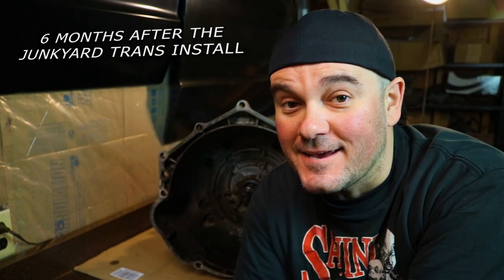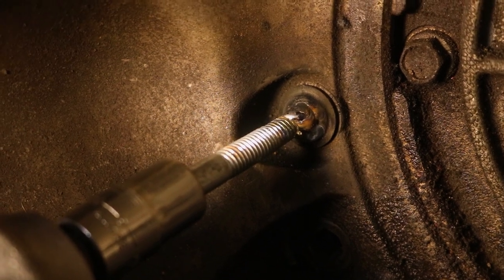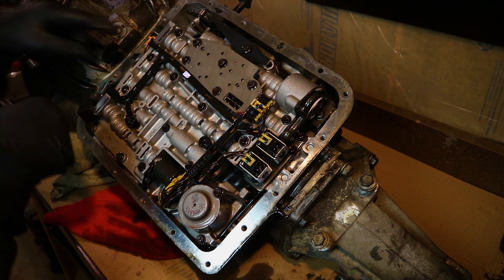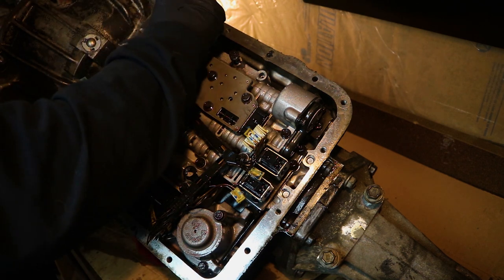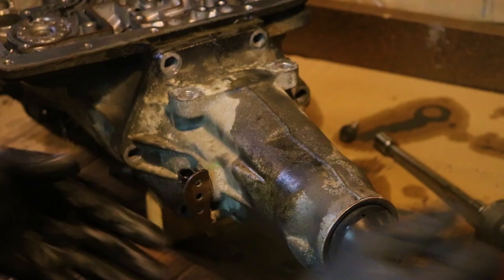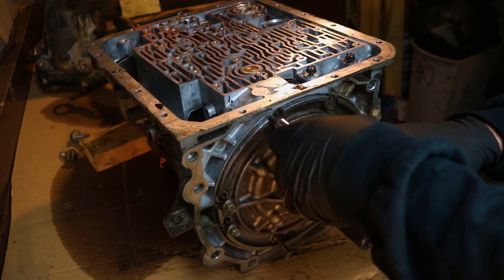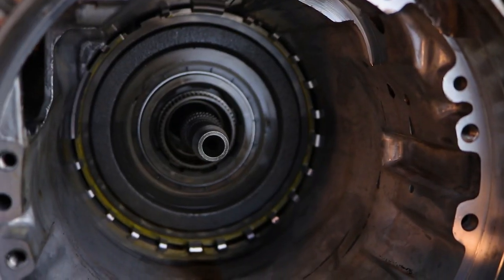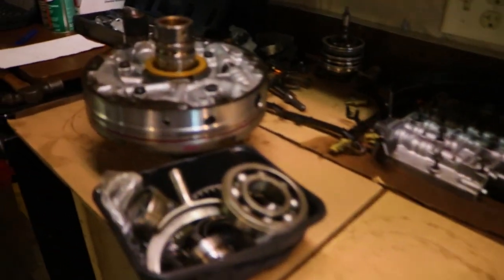DISSASEMBLY OF A 4L60E AUTOMATIC TRANSMISSION - My 1998 Pontiac Trans Am 4L60e Rebuild - PART 3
More pics and stories on the Trans Am build on Instagram

My buddy hooked me up with a 1998 Pontiac Trans Am. This Pontiac Firebird is powered by a LS1 and moves only if pushed down the hill with no help from the 4L60e automatic transmission. 6 months ago I installed a junkyard trans and gained only 2 gears... With Roadkill Zip-Tie Drags at Tucson Speedway right around the corner it's time to rebuild the original Trans Am transmission, do some legitimate burnouts and get on the road to Roadkill Zip-Tie Drags.

This is going to be a series of videos ending after my trip to Roadkill Zip-Tie Drags at Tucson Dragway.

BCG intro riff is from my metal project Beyond Horizons
Special thanks goes out to my good friends at Night Machine and my buddy Tony that supplied some of the music.